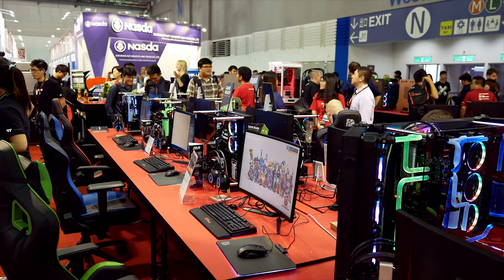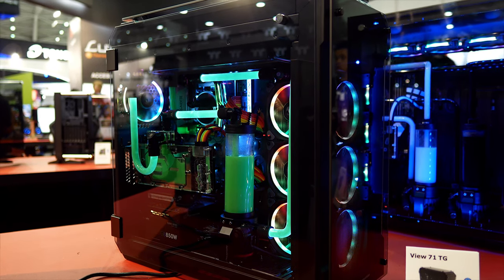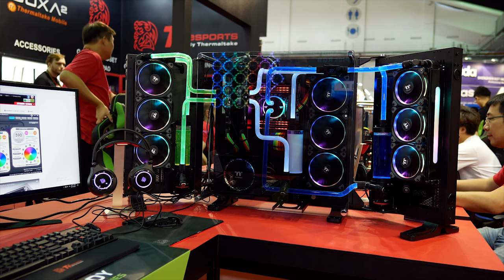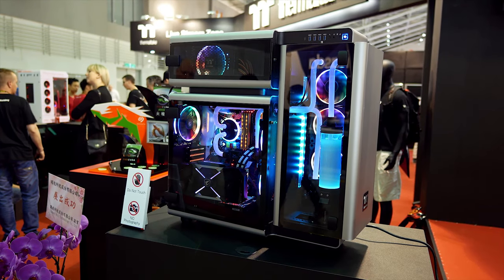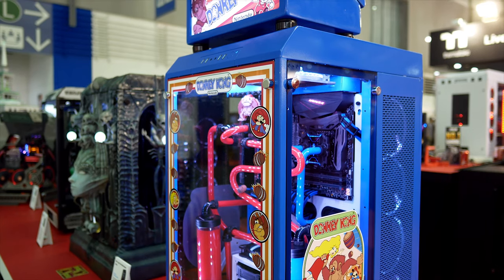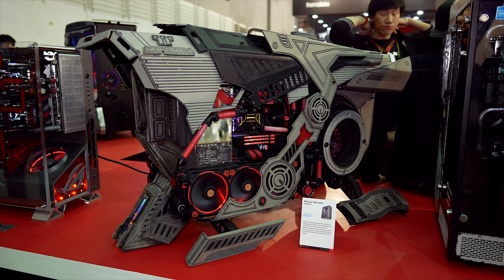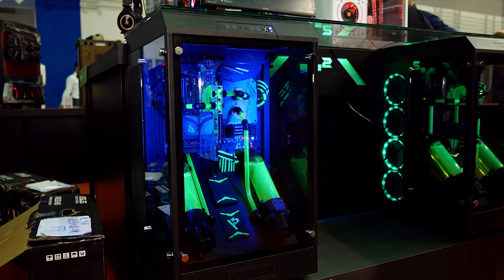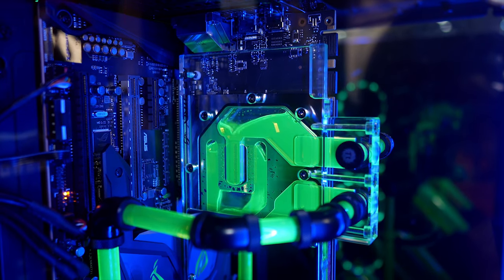Must See Mods, Thermaltake Puts On a Show; Level 20, View 71 TG & More!